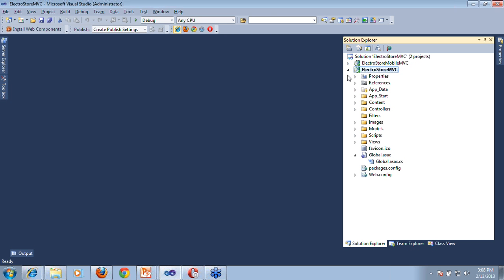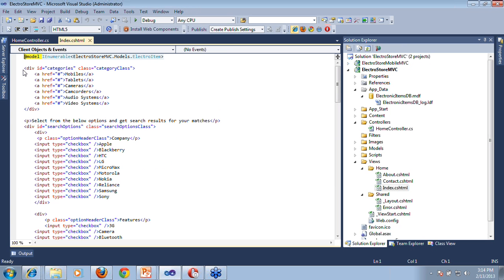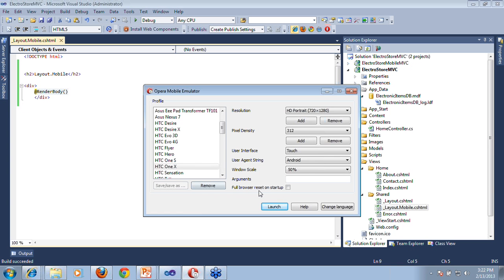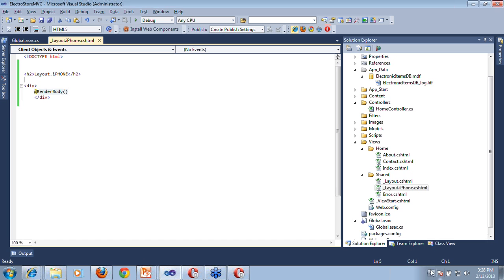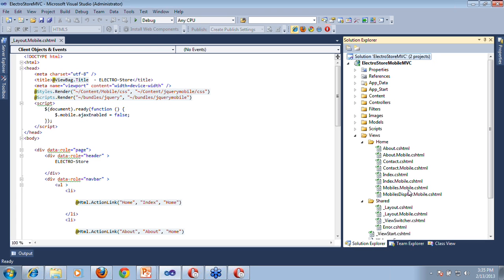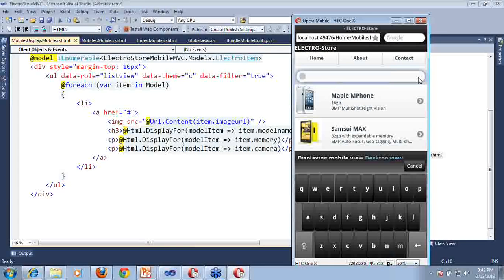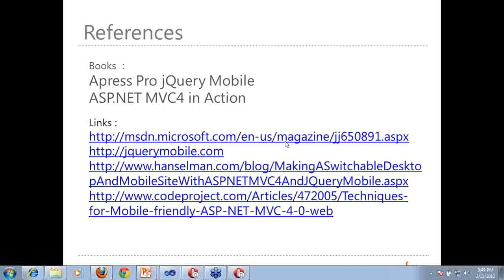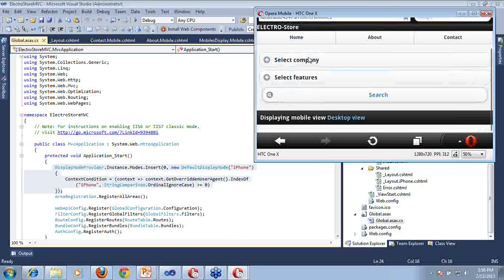Design & Develop Richer Apps , Reach More Clients using ASP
Because of widespread use of mobile smartphones and gaining popularity of tablets, web applications for the mobile platforms have to be pleasant and user-friendly. You can always create native applications for mobiles, but native application development requires platform specific skill-sets and code.  When applications have to be scaled , upgrading multiple code bases is time-consuming and costly. Hence the need of hour is to have a single solution that targets multiple platforms .

ASP.NET MVC 4 with its new set of features enables websites to be adaptive across different mobile platforms. But there is no point for this technology to work hard in battle of maintaining user interfaces for the mobiles. To accompany we have to rope in its best friend jQuery Mobile.

ASP.NET MVC4 and jQuery Mobile together create stunning applications for desktop and mobile platforms using single code-base. Our aim of targeting multiple platforms with single solution is fulfilled by these two folks who love to mix and match user interface with stylesheets and javascripts and create platform independent applications.

This session would target how can we leverage the benefits of ASP.NET MVC4 to create a clean designed web application and customize it's user interface to work on mobiles with jQuery Mobile.